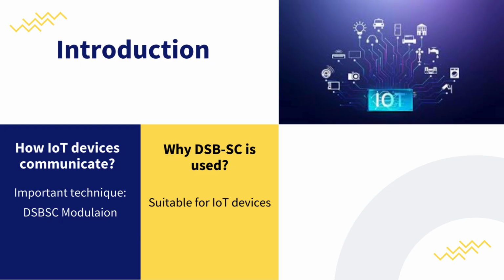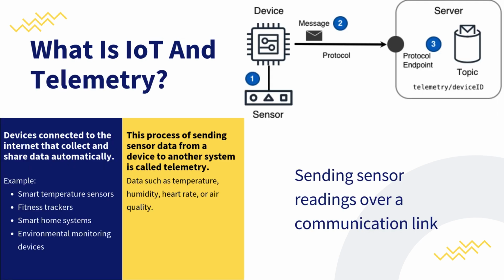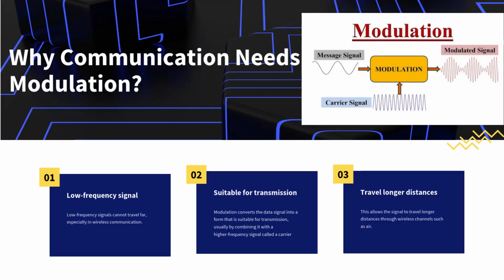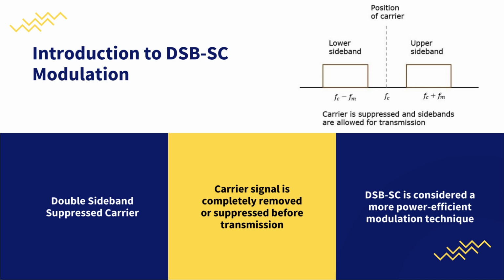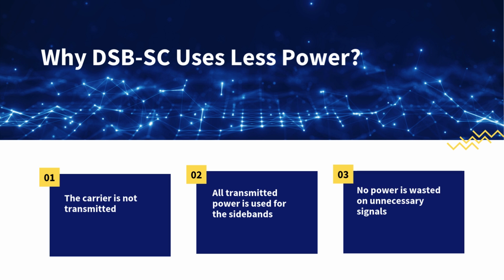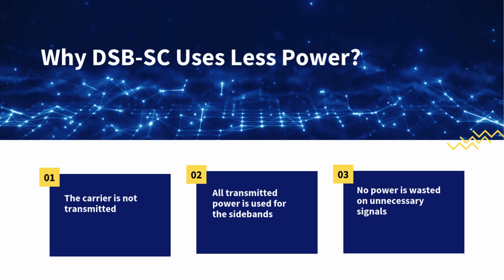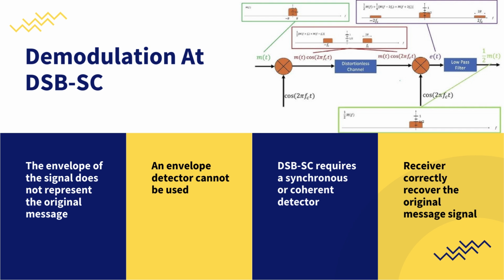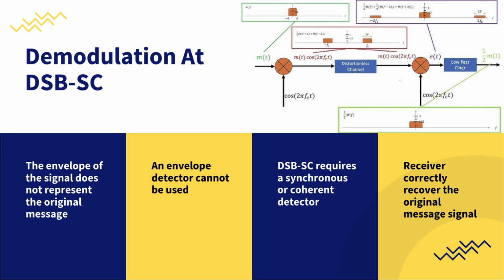Video Community Education SKEE3533 Section 5 - Group 6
We are Group 6, currently working on an assignment for the course SKEE3533 – Communication Principles. Under Outcome 2 (Community Education), we are required to develop an educational material and evaluate the public’s understanding of our selected topic:

“IoT Communication System using DSBSC Modulation.”

Through this assignment, we aim to explain how Internet of Things (IoT) devices communicate by transmitting sensor data efficiently using communication and modulation techniques. One of the main methods discussed is Double Sideband Suppressed Carrier (DSBSC) modulation, which is a form of amplitude modulation known for its power efficiency and elimination of unnecessary carrier transmission.

The Google Form is created to gather feedback and assess the general public’s level of understanding after viewing our educational material. The questions are designed to be simple and easy to comprehend.

Your participation will greatly assist us in evaluating the effectiveness of our explanation and enhancing our communication skills. The survey will take approximately 2–3 minutes, and all responses will remain anonymous. Participation is limited to individuals 18 years old and above who have not taken the course SKEE3533. Lastly, please also fill in the Service Learning Evaluation Form for us. Thank you so much.

The google form link and the Service Learning Evaluation Form Link are provided in the comment section.